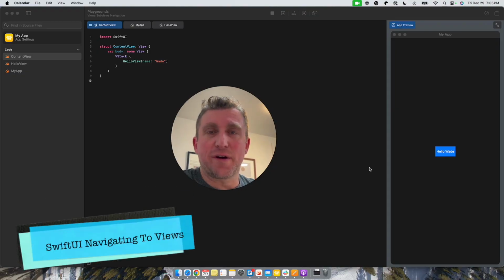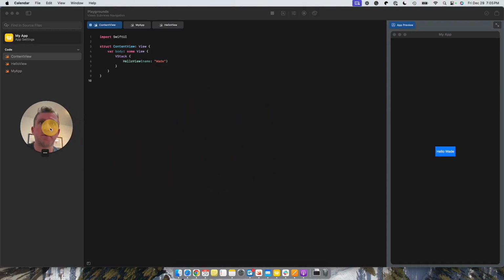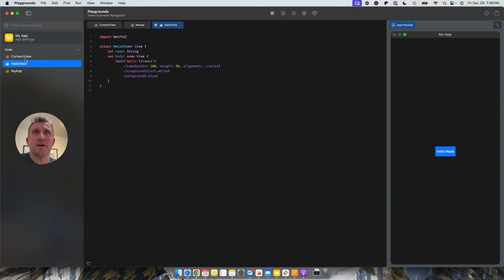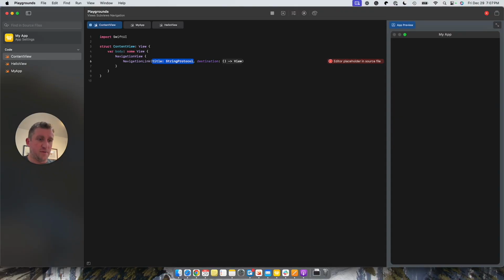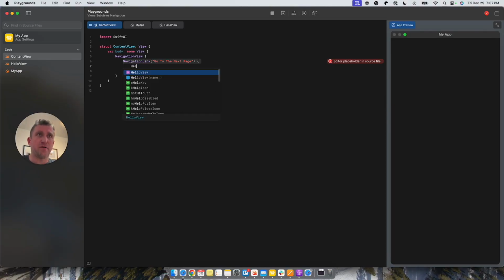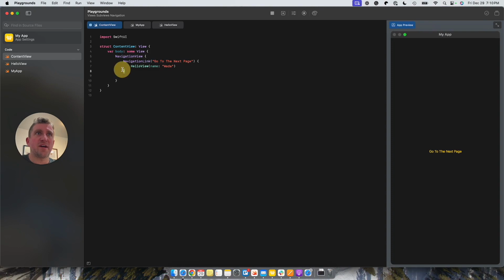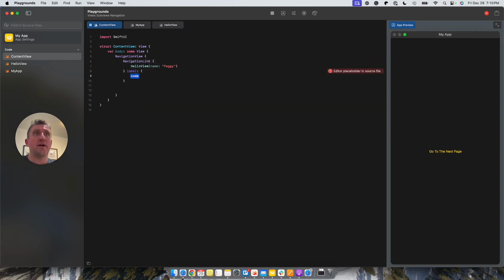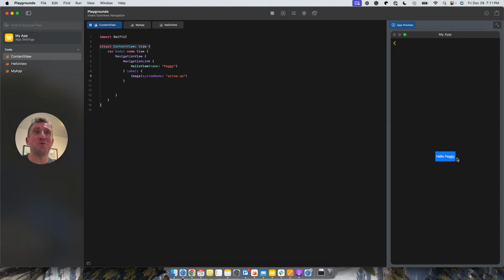Navigation in SwiftUI Building Seamless User Journeys